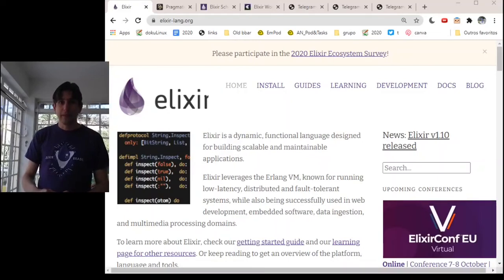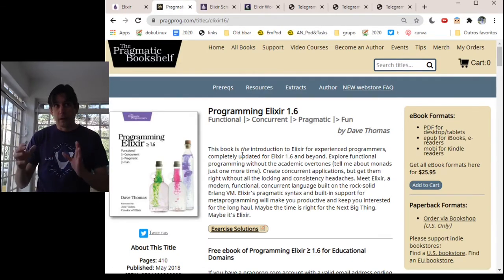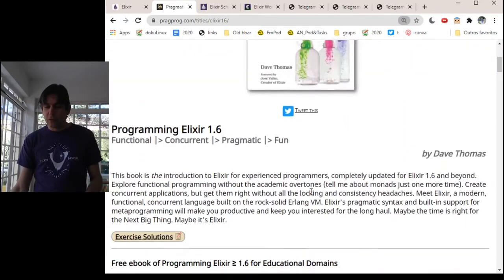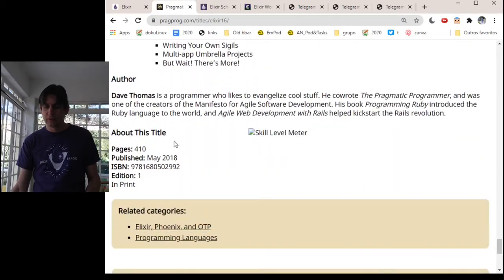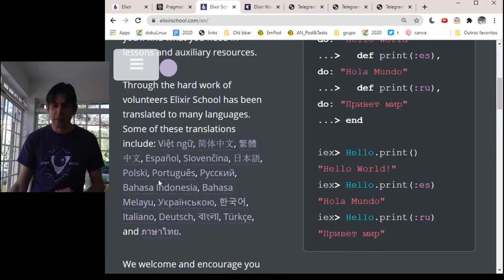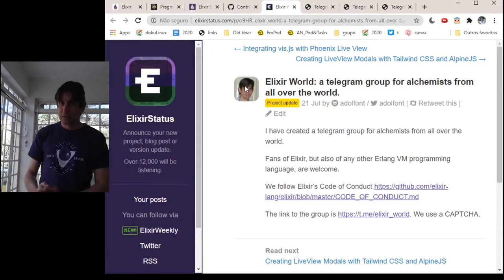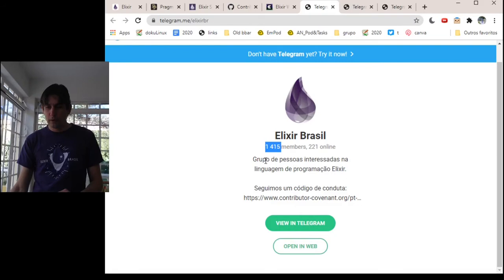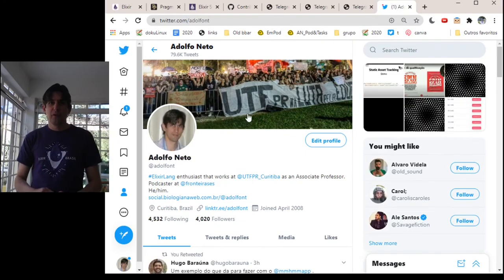My three favorite resources for learning Elixir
00:00 Introduction
00:15
00:32 Programming Elixir 1.6
02:22 Elixir School
03:47 Elixir Telegram groups
05:05